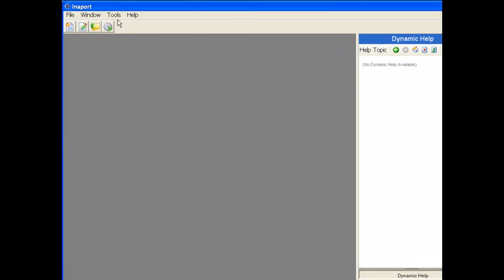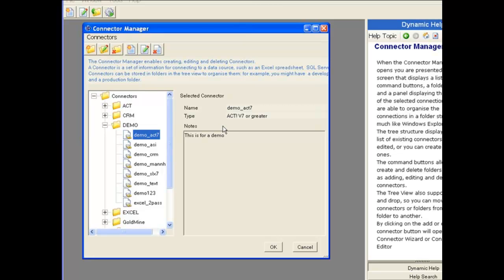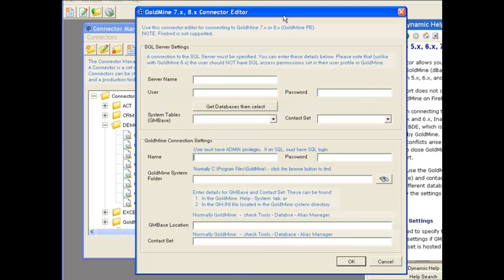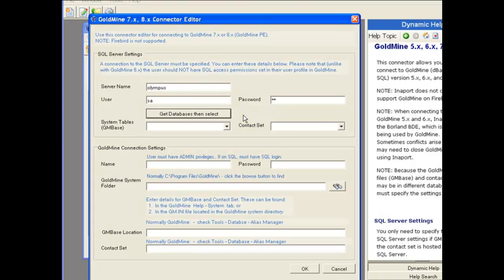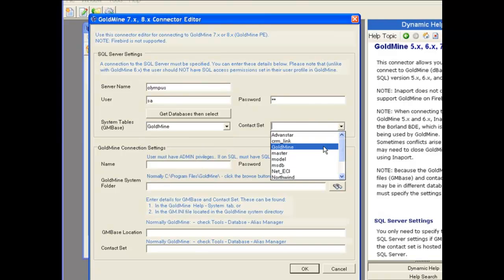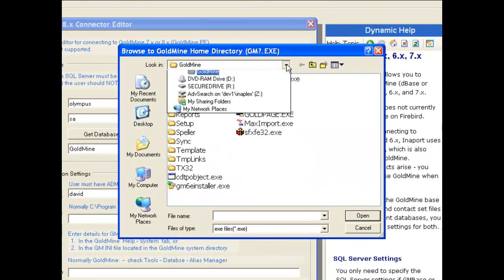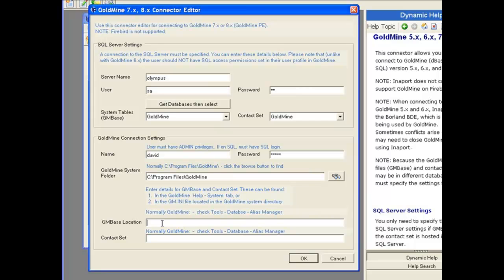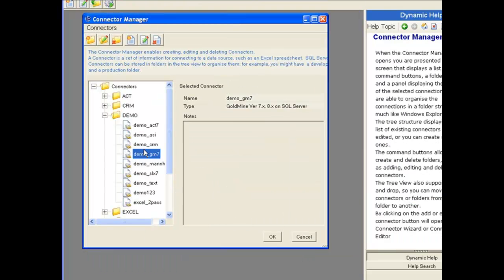Create a connector to GoldMine V7,x, 8.x, 9.x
How to connect to GoldMine V7 and above